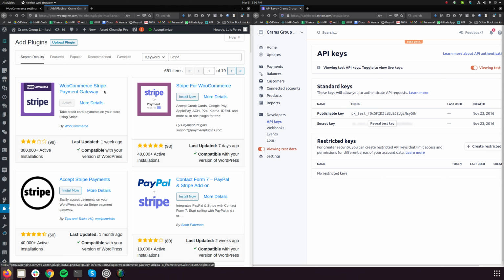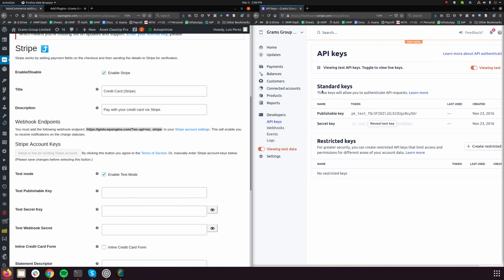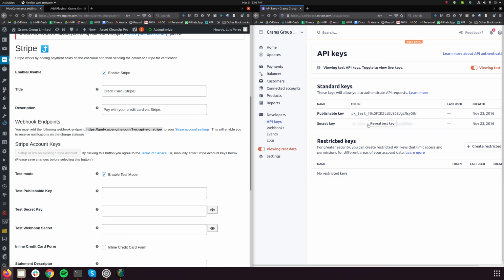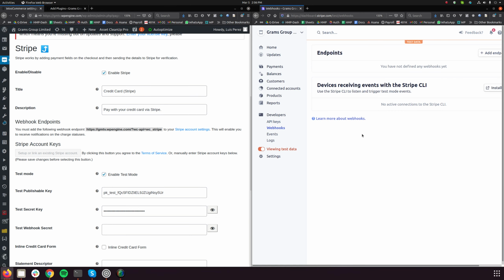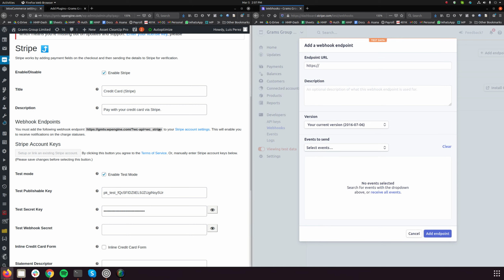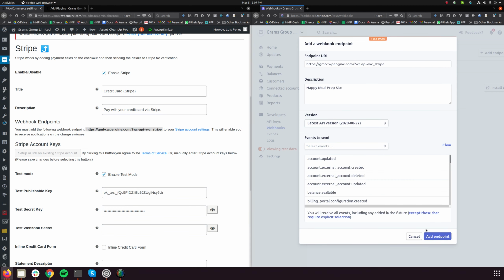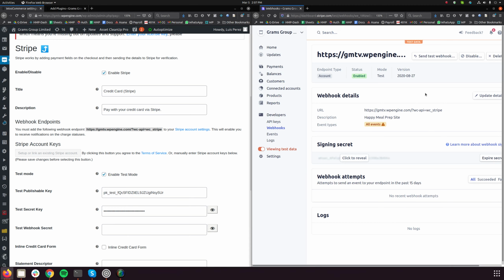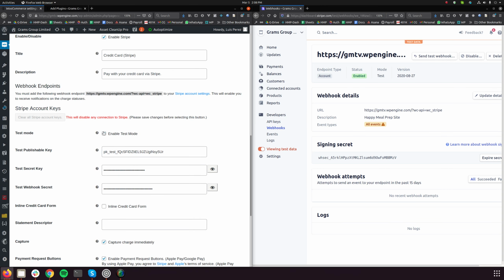ConnectStripeToHMPSite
Preparation:
1- Access to a Stripe Account with Activation Completed

2- Happy Meal Prep Site with Stripe Woocommerce installed

Get API Keys

-- For Test Keys make Sure the “Viewing test data” is enabled on stripe.
- Production Keys
-- For Test Keys make Sure the “Viewing test data” is disabled on stripe.

Add API Keys to the Site
- Navigate to stripe settings on your Happy Meal Prep site {domain}/wp-admin/admin.php?page=wc-settings&tab=checkout&section=stripe
- Paste the Publishable Key and the Secret Key from the stripe admin panel
- Save Changes

Set Up WebHook

1- Navigate to stripe settings on your Happy Meal Prep site {domain}/wp-admin/admin.php?page=wc-settings&tab=checkout&section=stripe
3 - Click on Add endpoint
4 - On your settings page {domain}/wp-admin/admin.php?page=wc-settings&tab=checkout&section=stripe
5 - Copy the endpoint under the Webhook Endpoint section
6 - Paste it into Stripe
7 - Add A description of “Happy Meal Prep site”
8 - Use Latest version of the API
9 - Under Select events click on the Receive all events link Click Add Endpoint
10 - Then View Webhook Secret and paste on to the site.